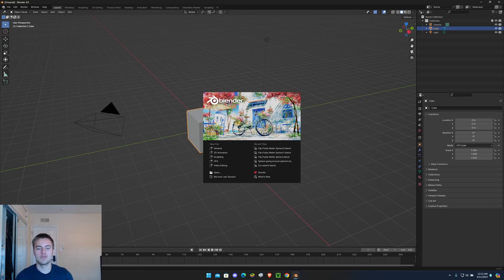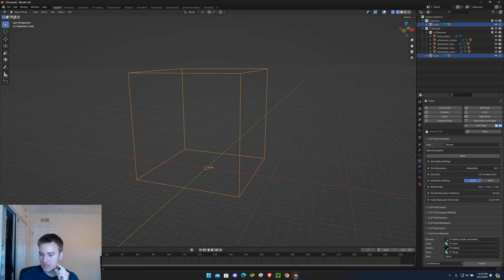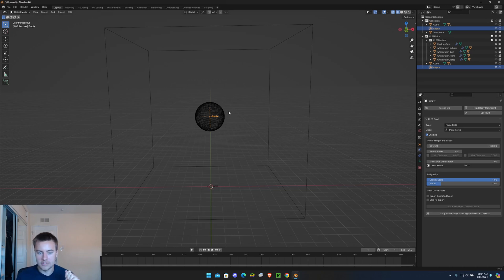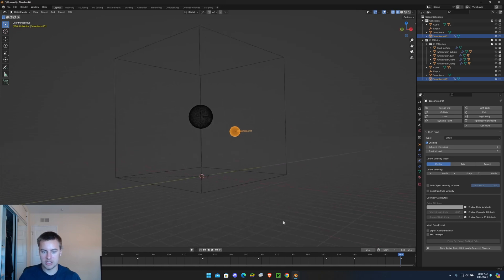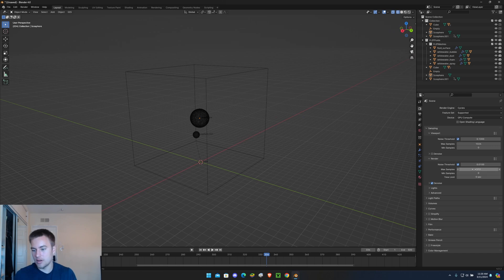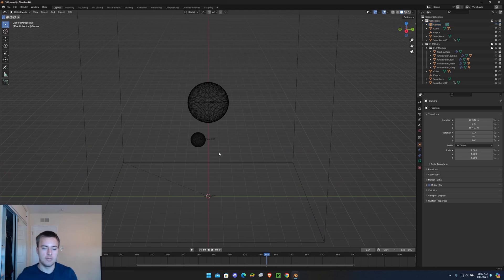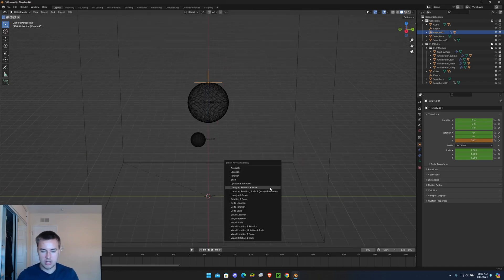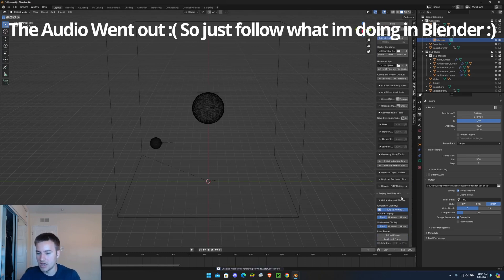Flip Fluids Tutorial